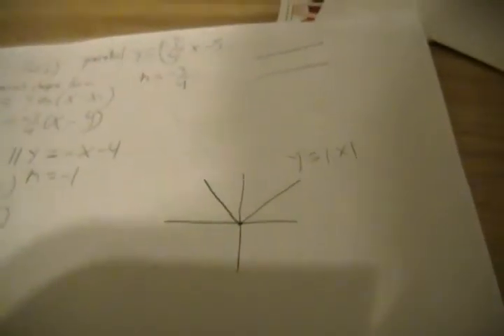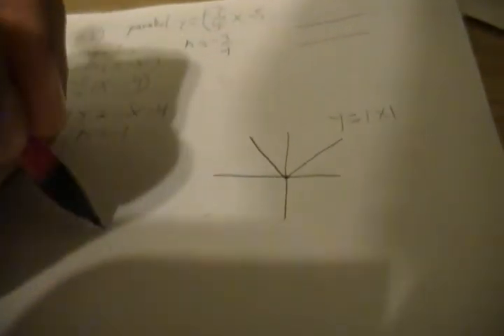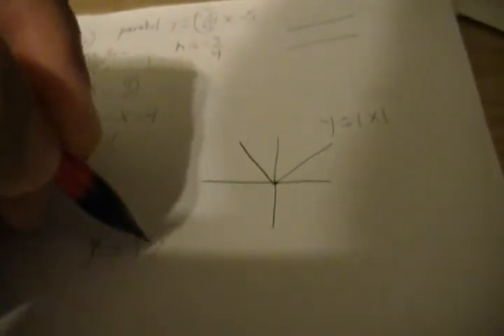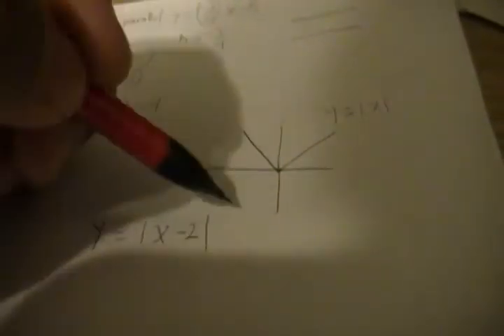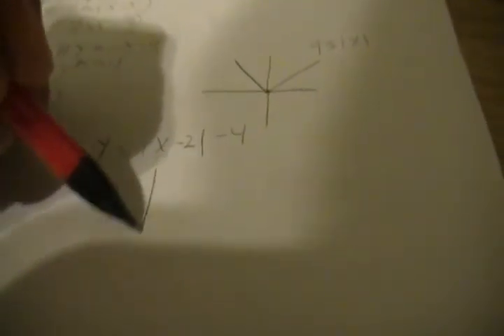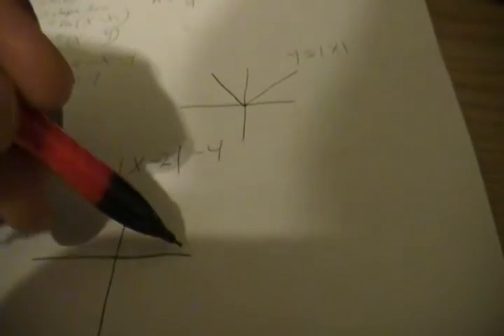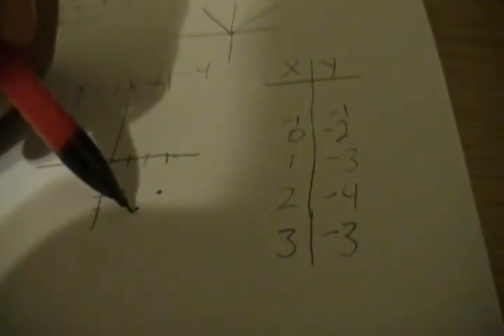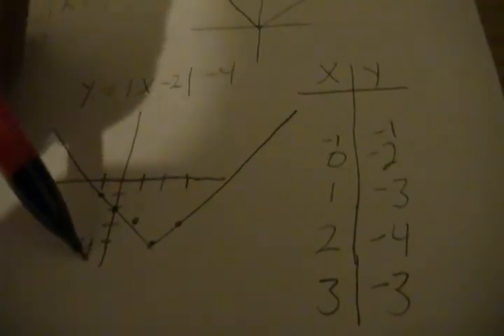algebra1 graphing absolute value functions